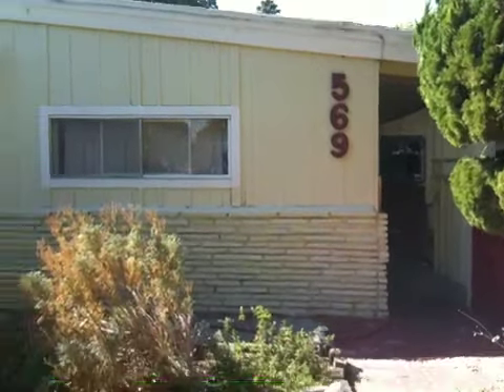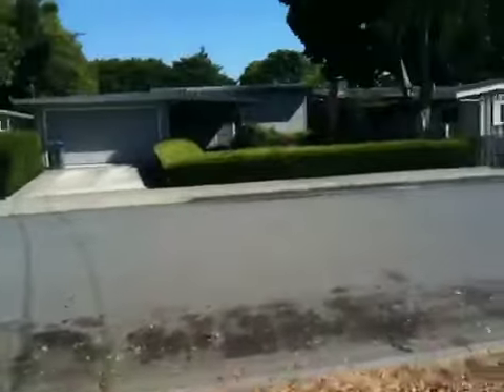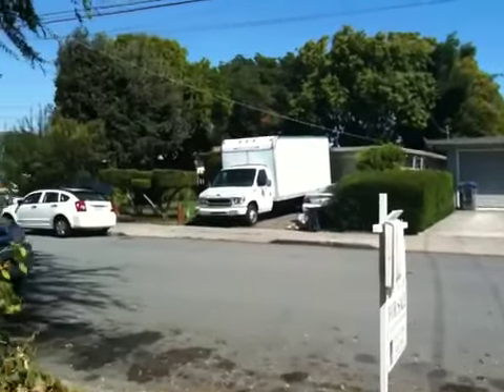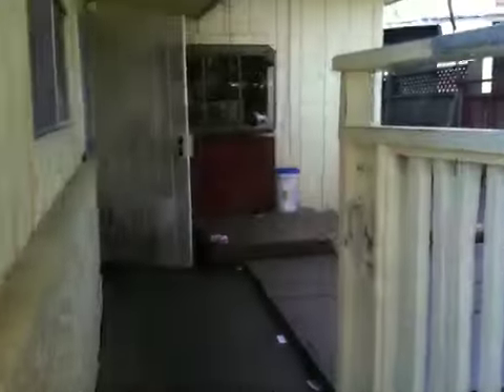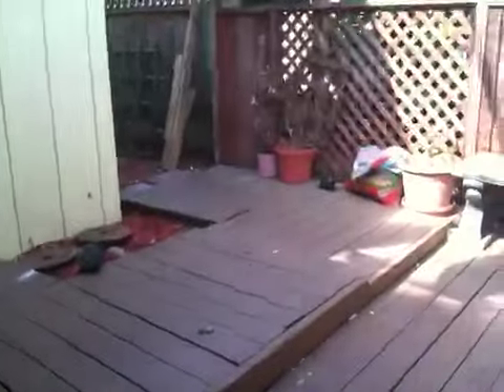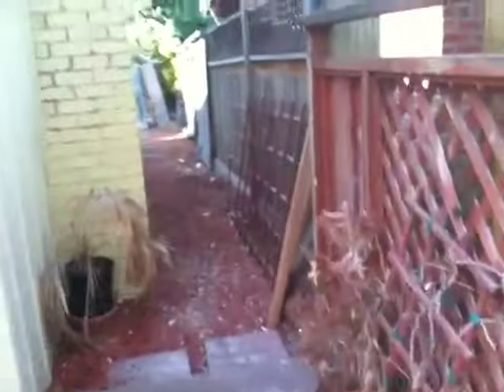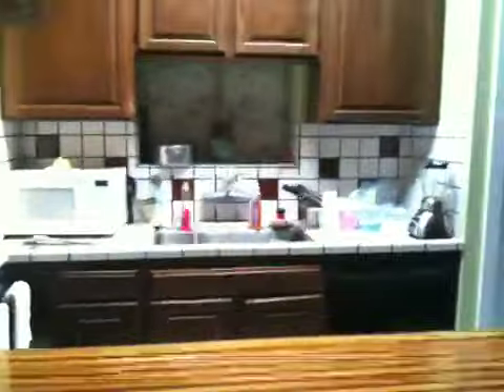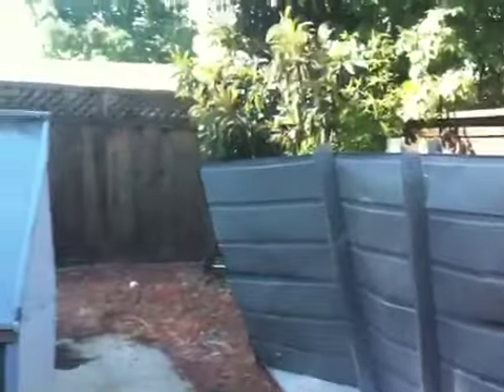Maple Ave, Sunnyvale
Short sale home previewed for client by Theresa Wellman, Intero Real Estate

---///B U Y E R   R E S O U R C E S///---

---///S E L L E R   R E S O U R C E S///---

---///M A R K E T   R E S O U R C E S///---

I’ve been a full time Realtor® in San Jose, CA since 2005. I'm a proud Apple-wife, self-professed data nerd, gardener + foodie. I love wine and craft cocktails and frequently cook gourmet meals for family and guests with veggies from my home garden.  I also love to be active outdoors whenever I can. My husband and I have two great school-age kids and an RV we escape in for camping and weekends at the racetrack.

I serve San Jose CA including Almaden Valley, Cambrian, Willow Glen, Blossom Valley and Campbell CA

Theresa Wellman
Realtor, Coldwell Banker Residential Brokerage
Lic # 01478084
San Jose, CA